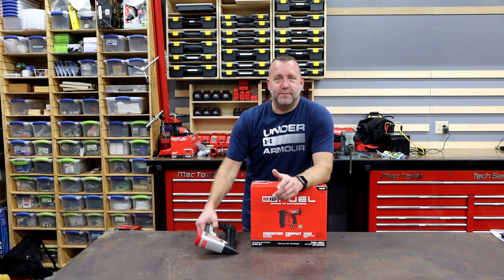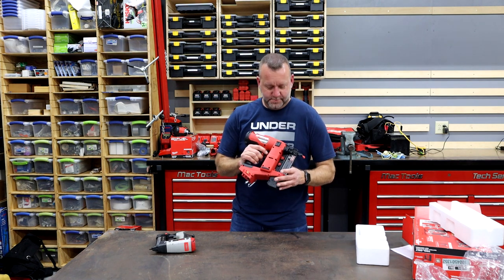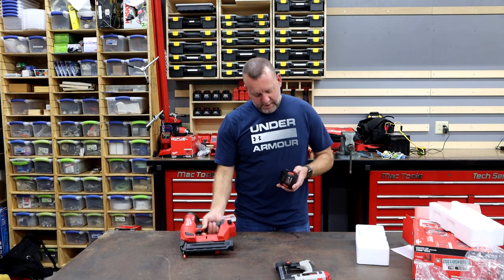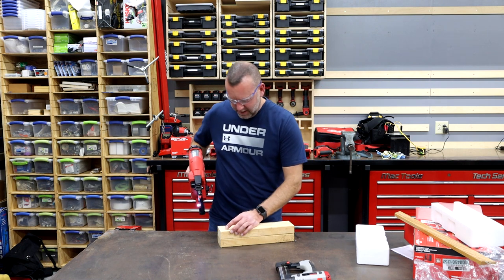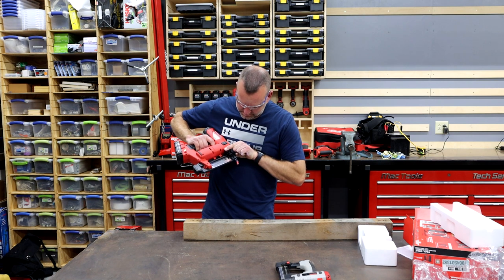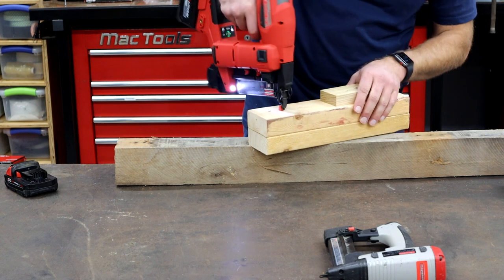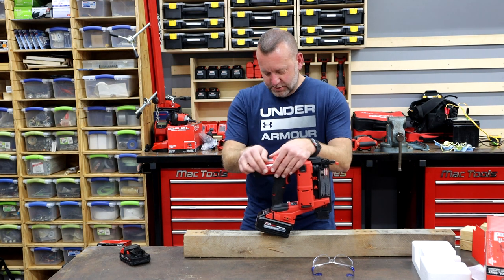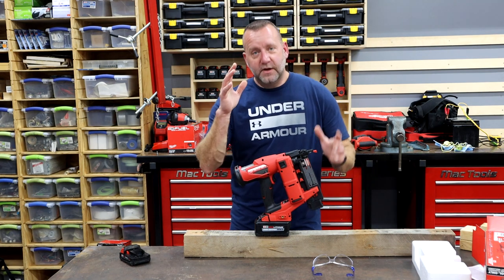Unboxing Milwaukee M18 Fuel 18ga Brad Nailer - #63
I've added another Milwaukee Fuel tool to the stable.  You know I love my Milwaukee Tools.  Let's unbox this M18 18GA nailer and test it out.

If you have any questions or feedback, post them in the comments.

Answering some questions about my equipment:
Main Cameras

Backup Camera
GoPro 7 Camera
GoPro 8 Camera
Editing Software